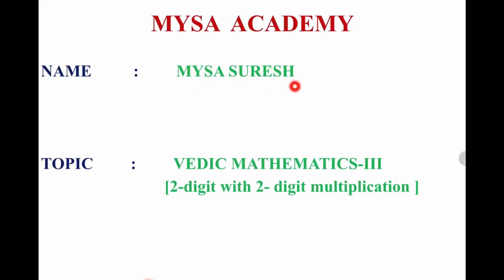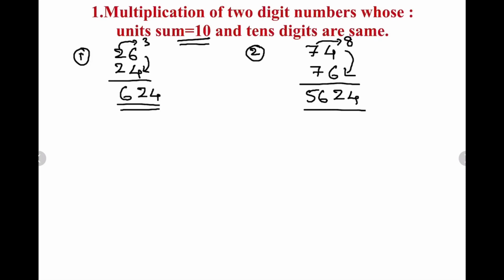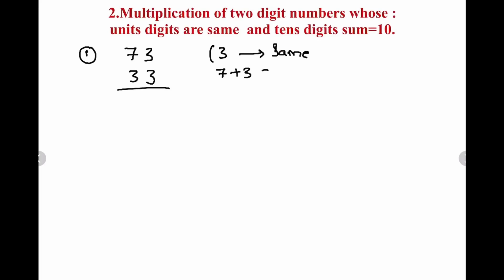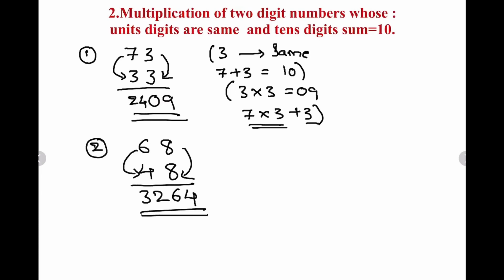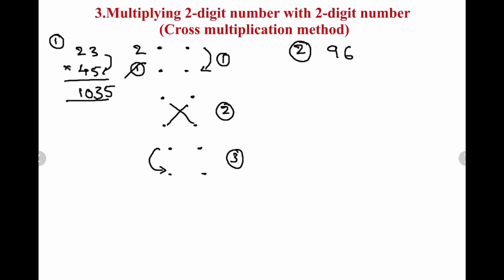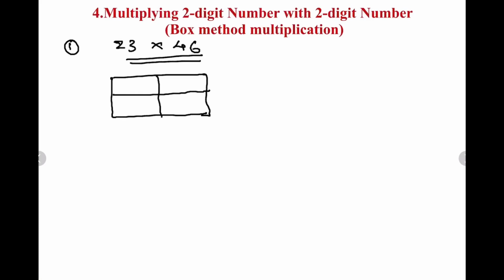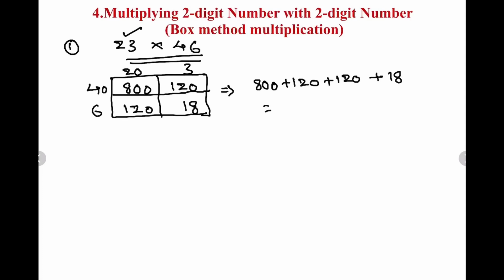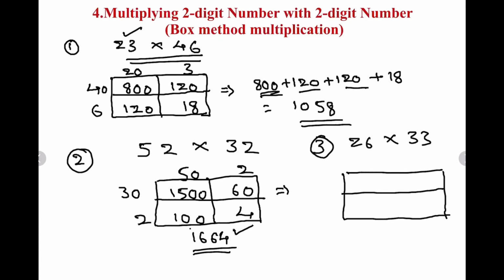VEDIC MATHEMATICS- III [ENGLISH]-2 Digit with 2 Digit Multiplication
This video explained by MYSA SURESH in English.
In this video discussed about all Vedic maths tricks related to multiplication of 2 -digit number with 2- digit number.
This video is useful for all competitive exams and academics for simple mathematical calculations.